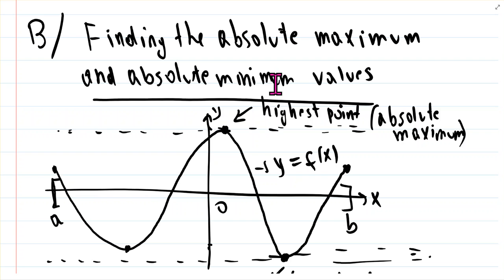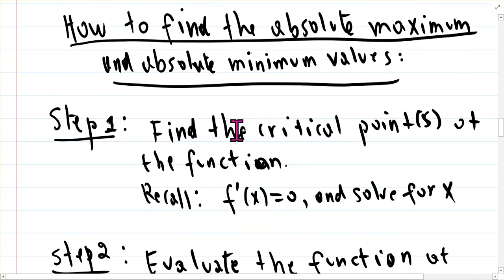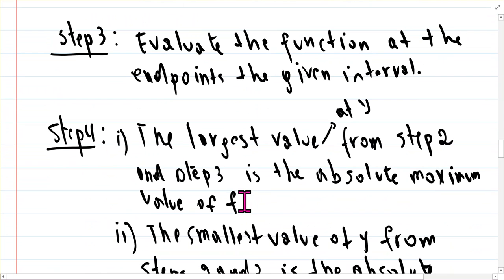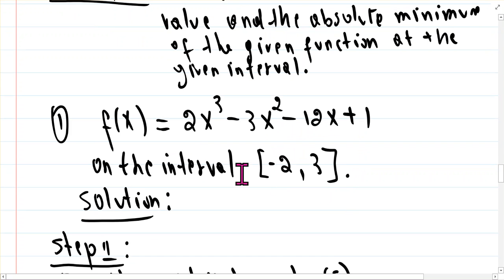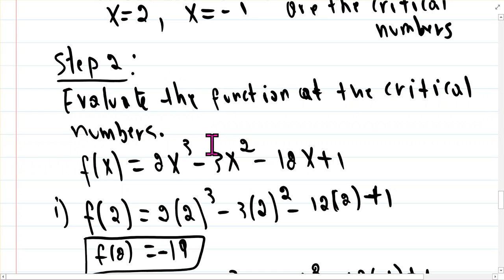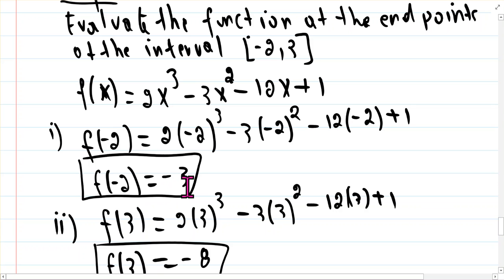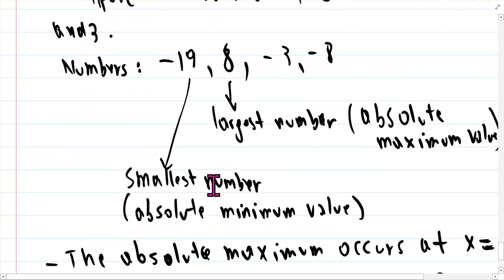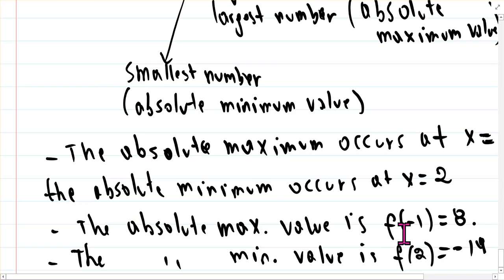Absolute maximun and Absolute minimum values